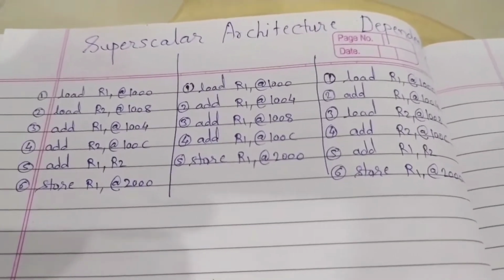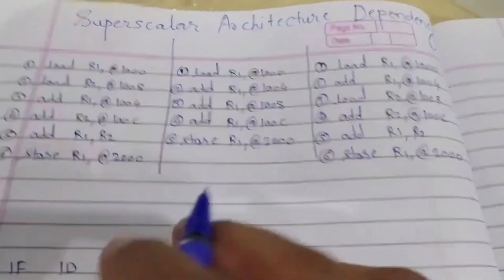Superscalar Architecture Example of True Dependency | Superscalar Processor Architecture Example